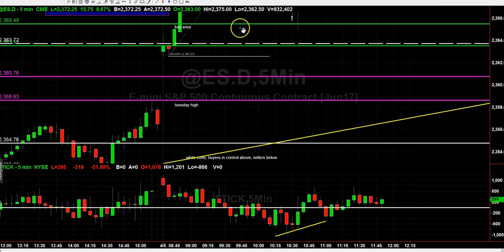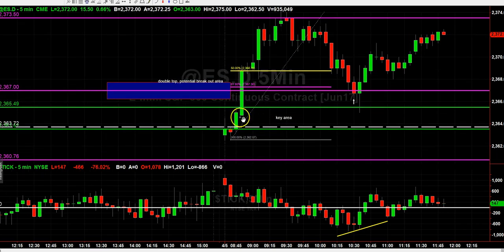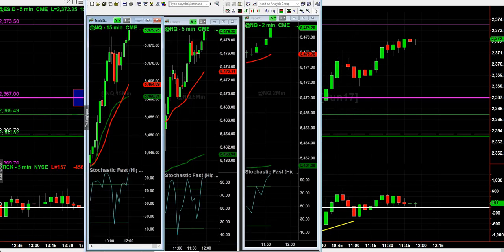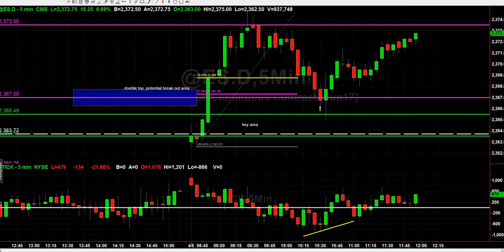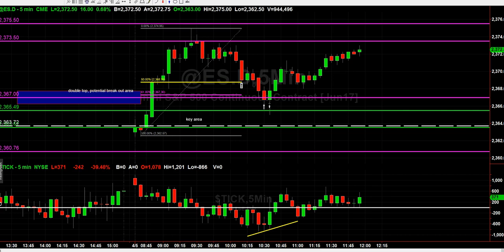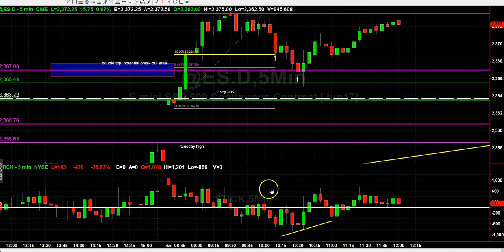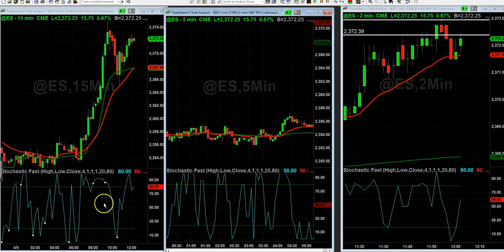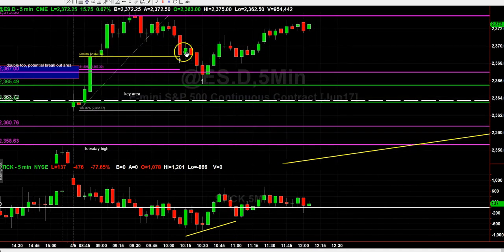0405 AM ES REVIEW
How we kept our heads and pulled $$ from the ES market this AM. Great charts, well thought out plan,  excellent execution.